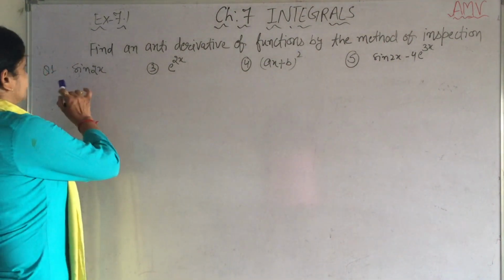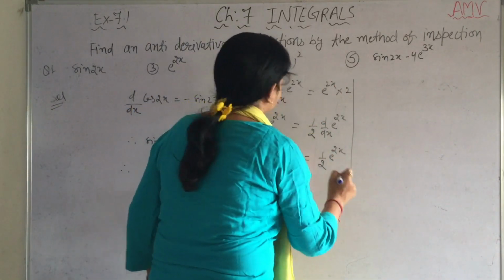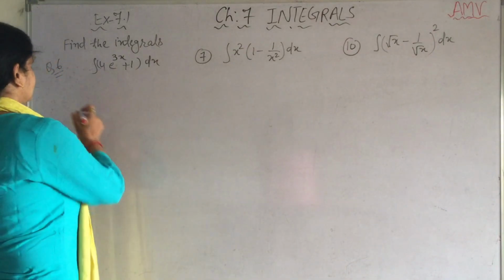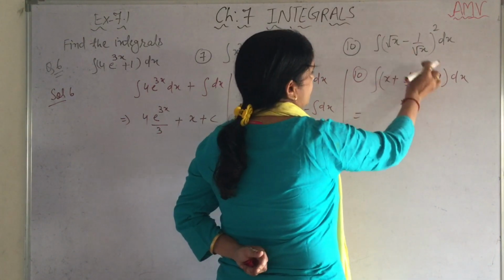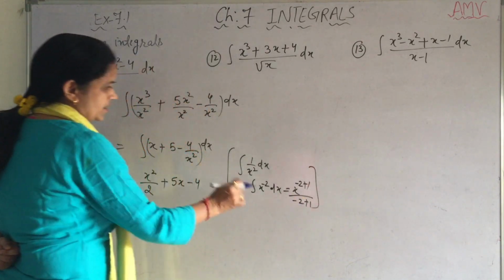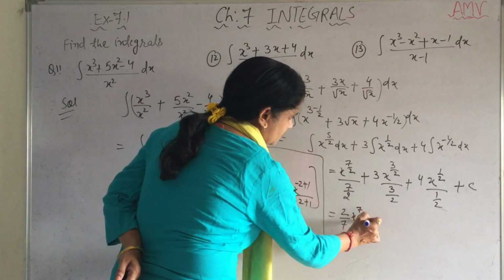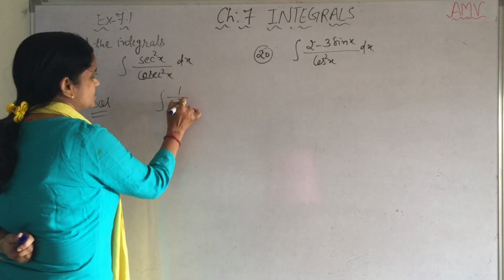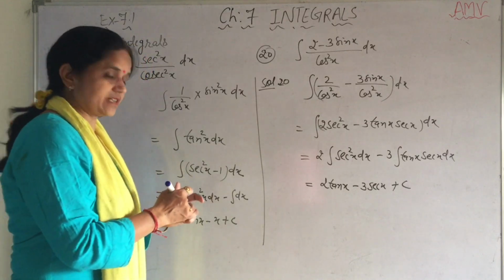XII MATHS PART II (Ex: 7.1) CH: 7 INTEGRALS